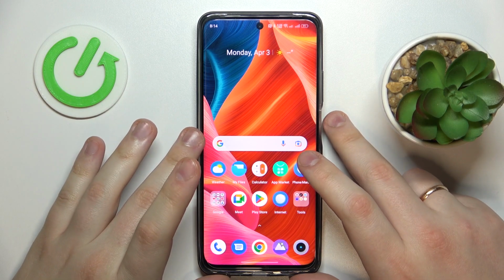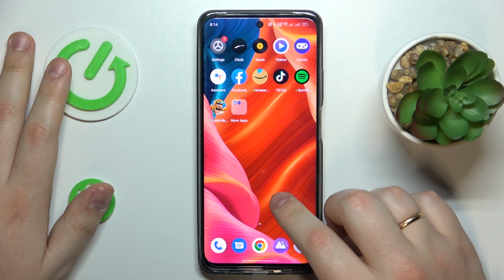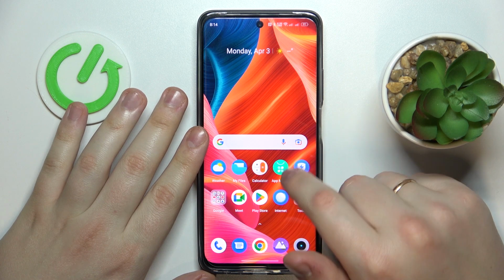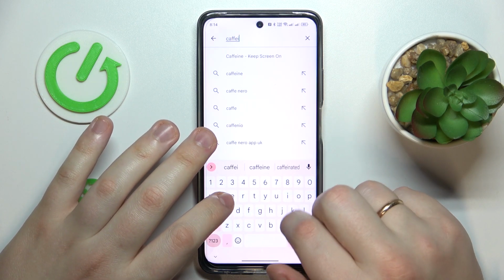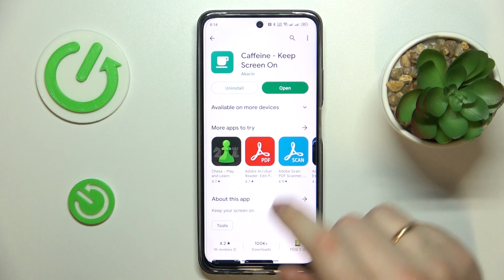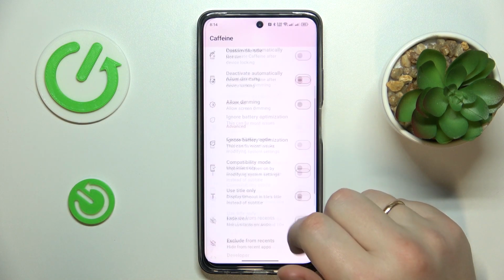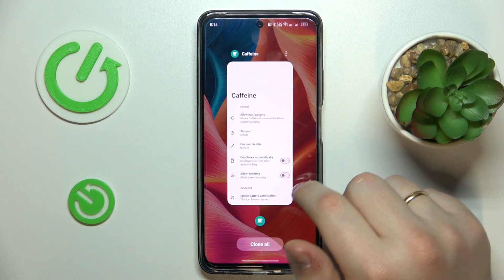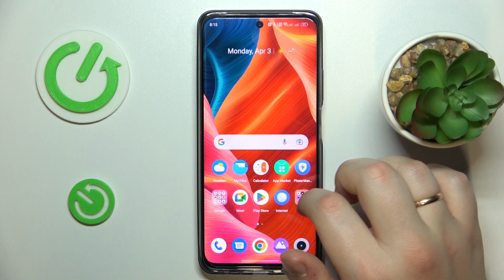How To Set Infinite Screen Timeout On REALME C55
Check more info about Realme C55 :
If you want to set infinite display timeout on REALME C55, this video could be crucial. Just go through our comprehensive video tutorial and discover how to complete the task. We trust that this guide has been beneficial to you. If it has, please visit our YouTube channel HardReset.Info and give us a thumbs up, leave a comment, or subscribe to our channel as it greatly assists us in producing content for you!

How to change infinite screen timeout on Realme C55 ?
Where can i enable infinite timeout on Realme C55 ?
How to change screen sleep time to never on Realme C55 ?
How to make display never dim on Realme C55 ?